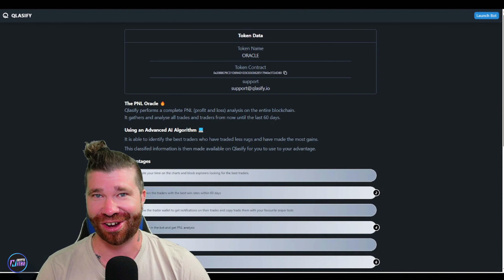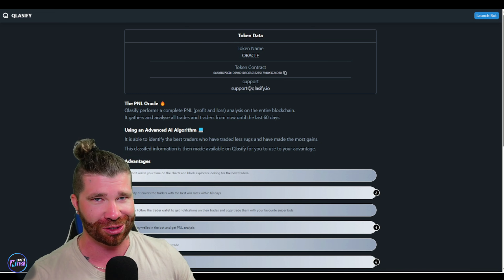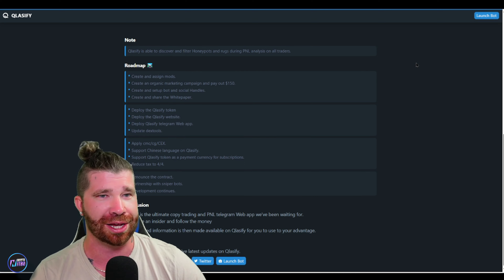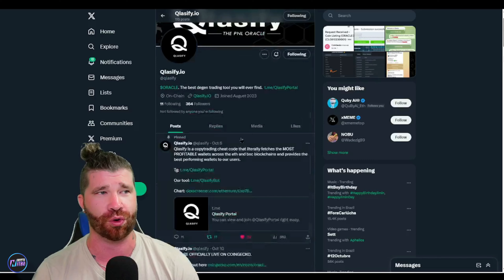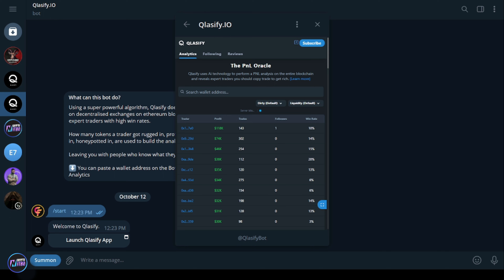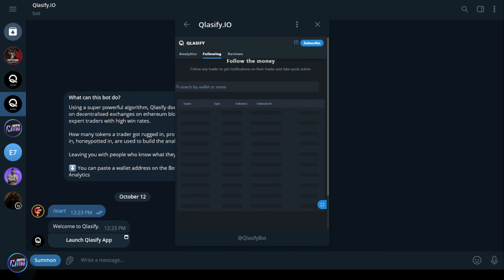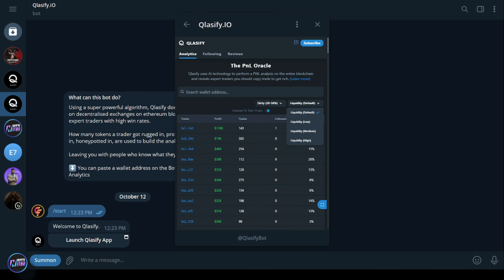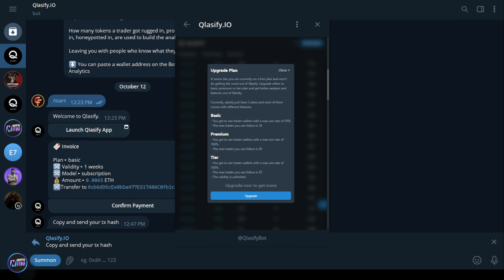BEST TOOL YOU NEED TODAY! 🔥 Qlasify 🔥 INCOMING 2000x PROFIT FOR ALL INVESTORS! 🔥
Qlasify is a copytrading hack that actually harvests the MOST PROFITABLE wallets from the eth and bsc blockchains and gives them to our users' users.

●▬▬▬▬▬▬▬▬ Useful Links  ▬▬▬▬▬▬▬▬●